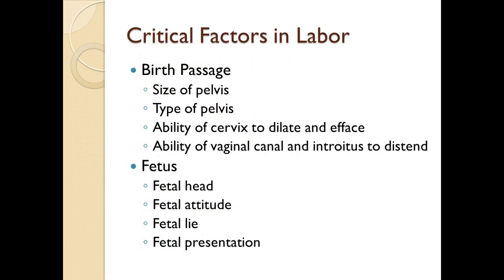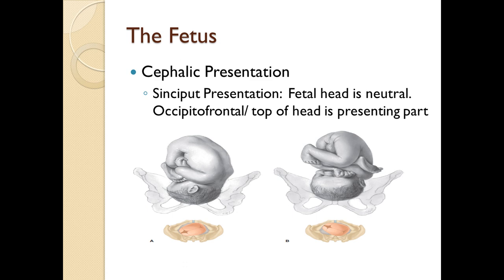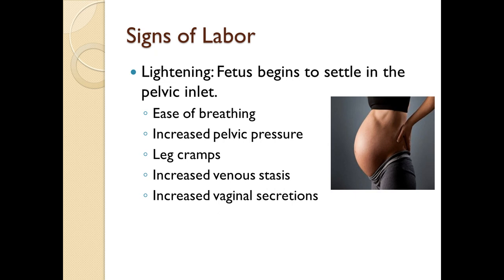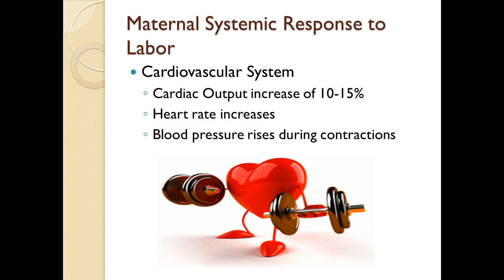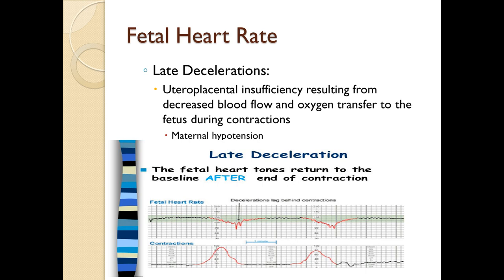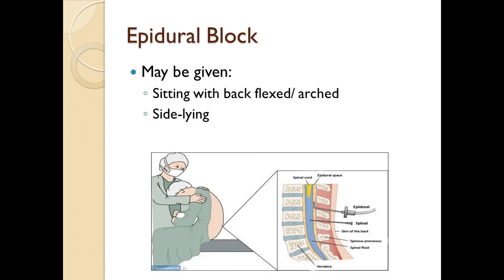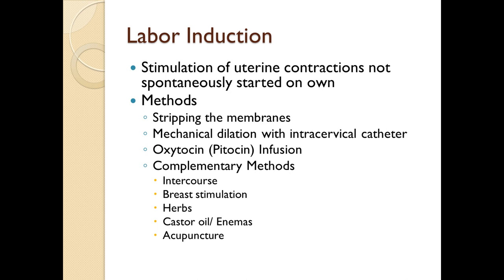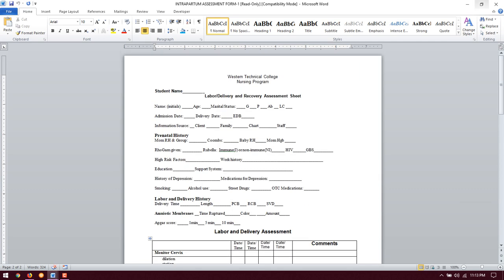Uncomplicated Labor and Delivery Wk3 Lecture